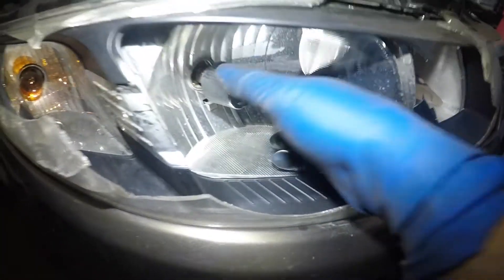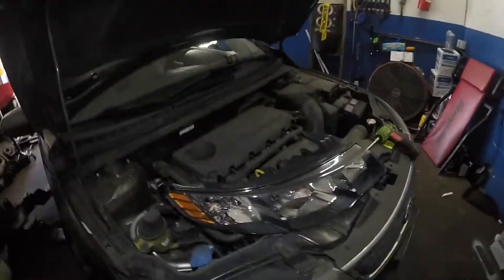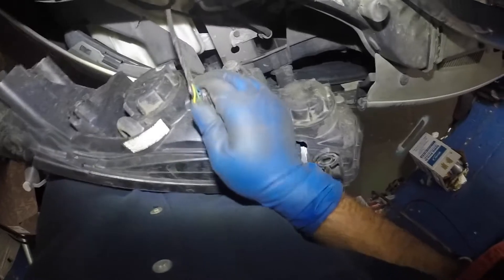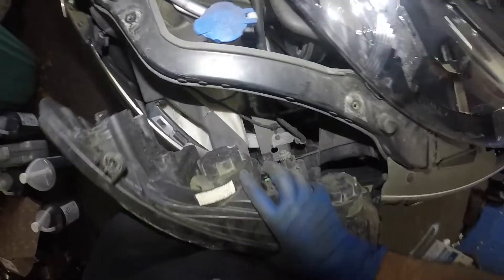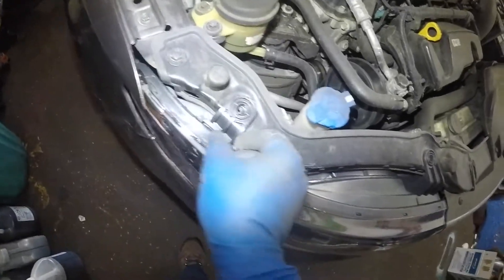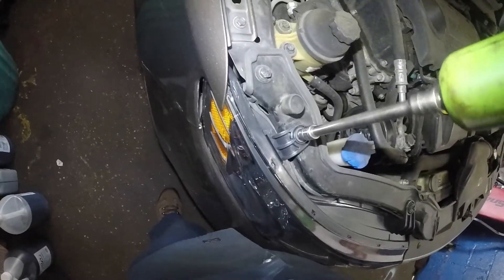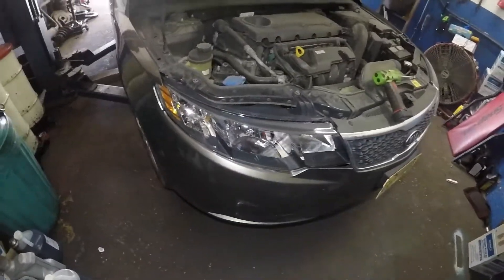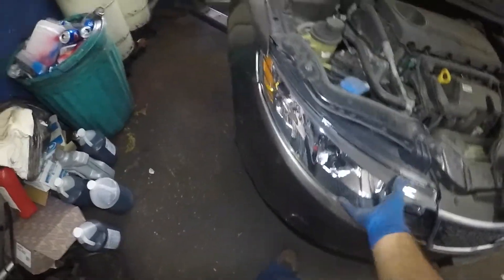Kia Fort Headlight replacement 2014 2015